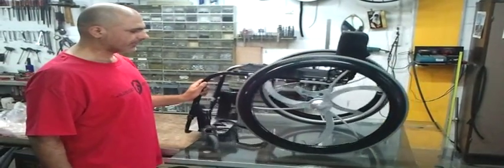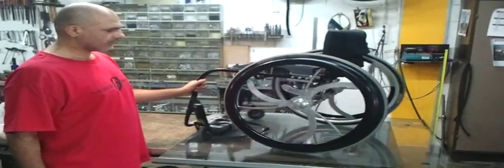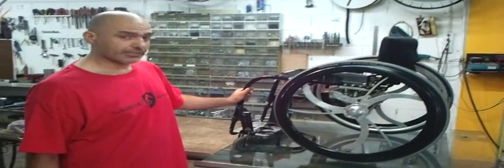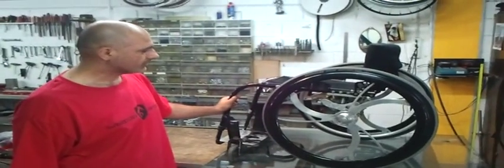air shocks instead of spring shocks on a-arm suspension wheelchair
having traded out the spring shocks for the air shocks, the suspension is now ruined